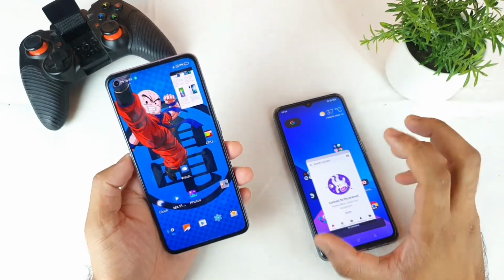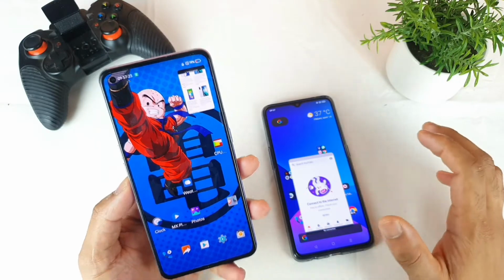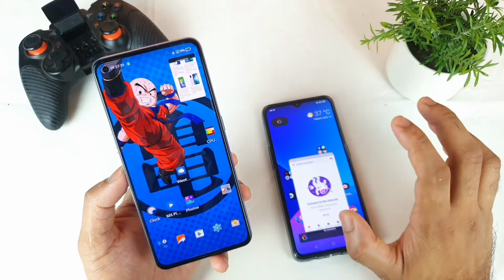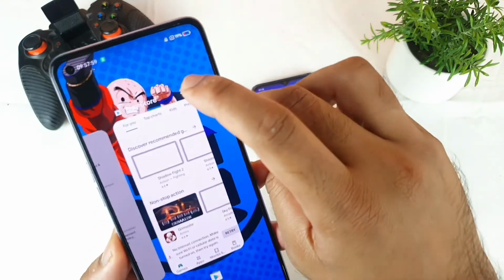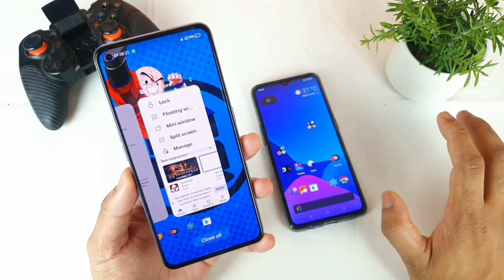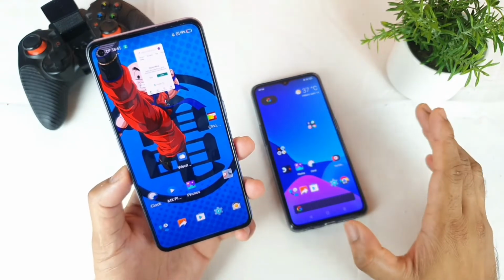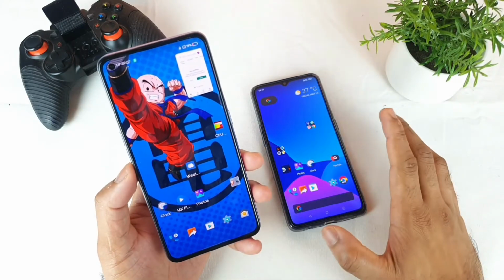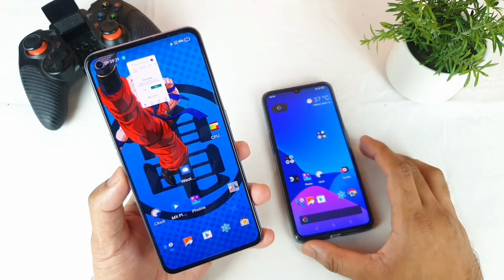Realme ui 2.0 floating window features tips & tricks